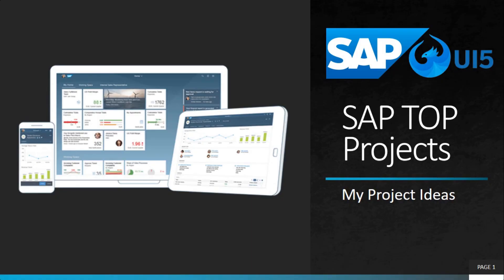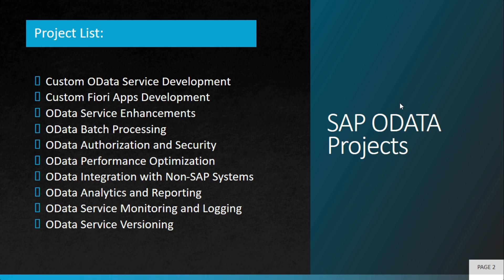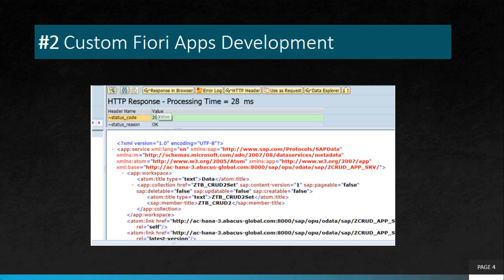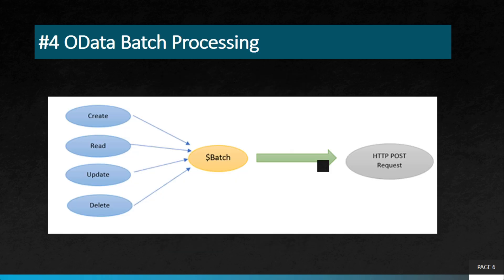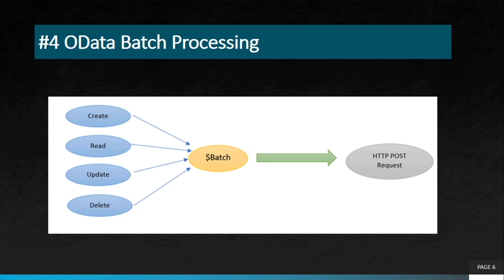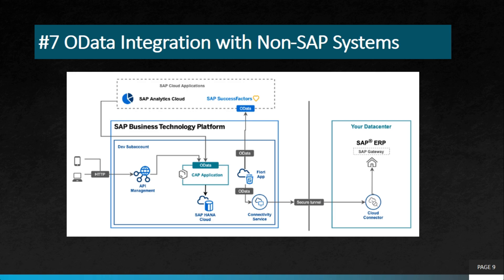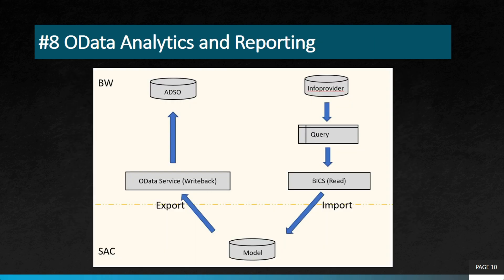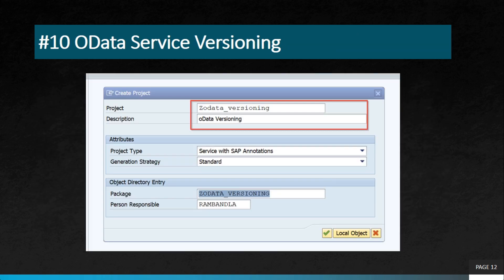Top 10 SAP ODATA Projects for Real Business Scenarios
SAP ODATA is a widely-used framework for building RESTful web services. In this video, we'll explore the top 10 SAP ODATA projects that can be implemented in real business scenarios. From simplifying data access to streamlining business processes, these projects can help you leverage the full potential of SAP ODATA. Join us as we dive into the details of each project and discover how they can benefit your organization.